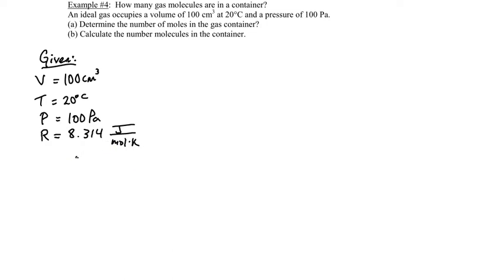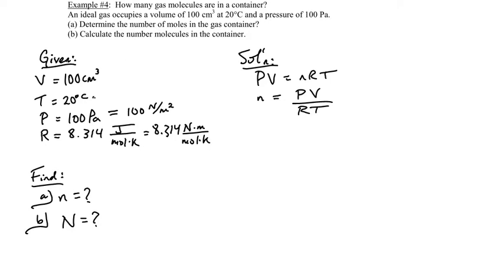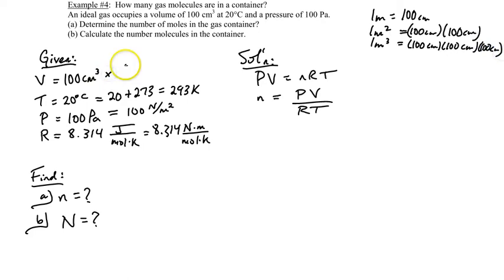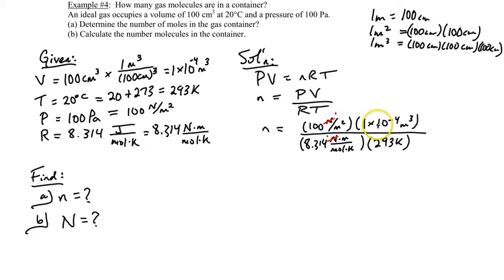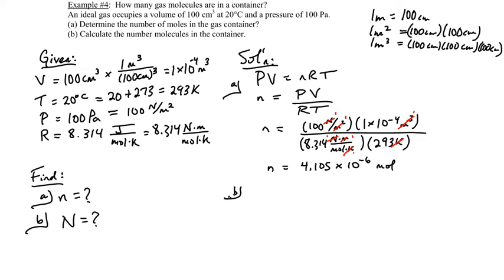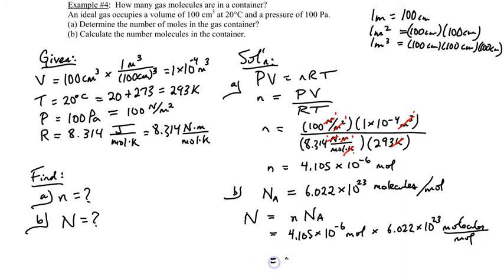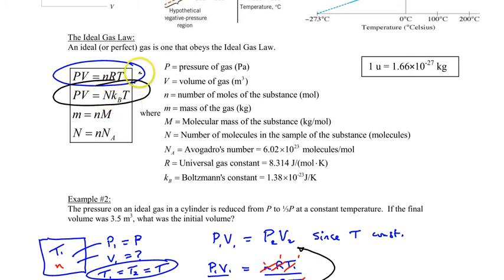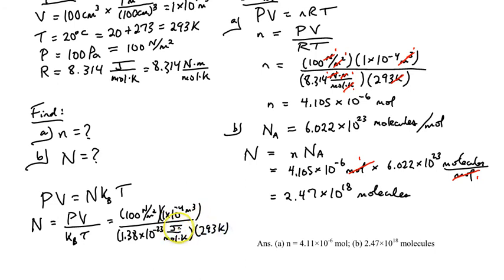Chapter 14, Example #4 (How many molecules & moles)